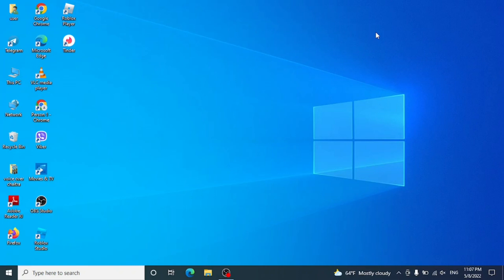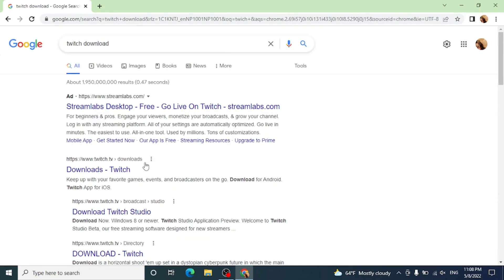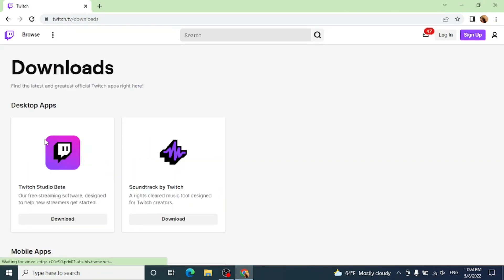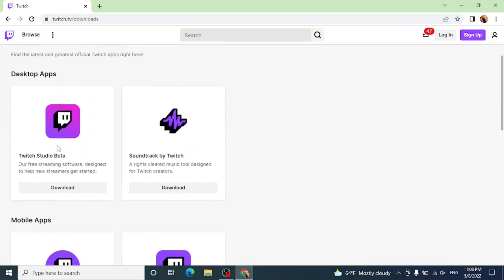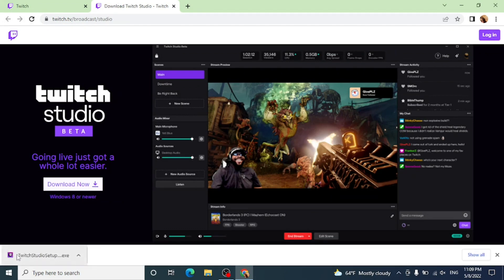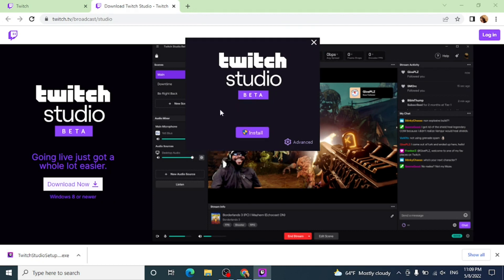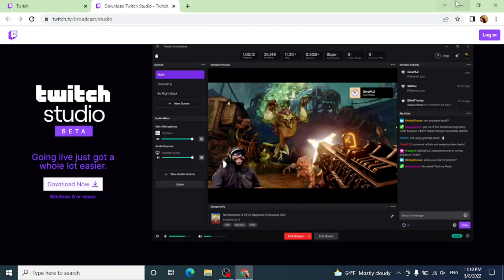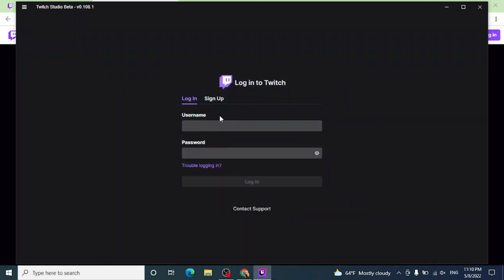How To Download Twitch on Laptop or PC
How To Download Twitch on PC? Create Twitch Account on PC | Twitch Tutorial: Hey everyone, in this video I am going to show you how to download Twitch on PC. This is a very easy process and should only take a couple of minutes.

Creating a Twitch account on PC is also very easy and I will be showing you how to do that as well.

00:00 How To Download Twitch on PC?
00:25 Search Twitch on Web Browser
00:31 Official Link to Download Twitch
00:39 Twitch Homepage
00:53 Download Twitch
01:18 Install Twitch
01:54 Sign Up Twitch